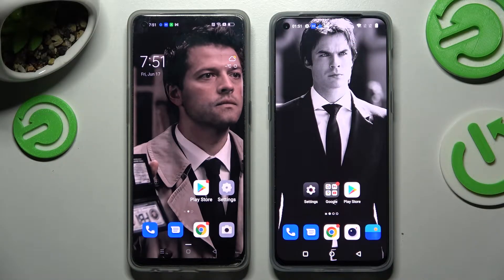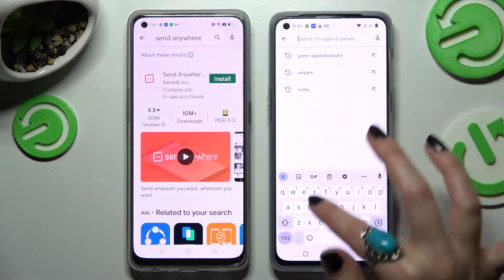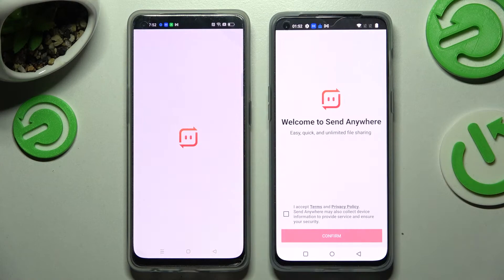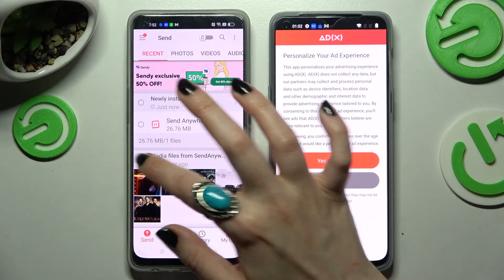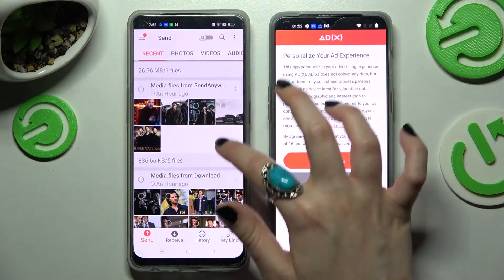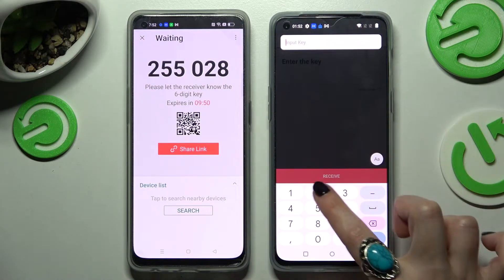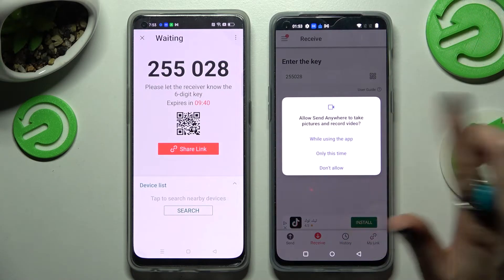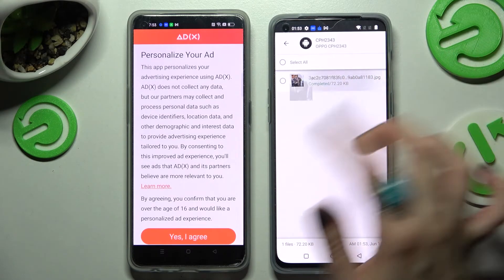How to Transfer Files from OPPO Device to OnePlus Nord 2T - Send Anywhere App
Learn more about the OnePlus Nord 2T:
Send Anywhere is a free Google Play Store application that allows you to quickly and conveniently send files between 2 smartphones, and today we would like to show how you can use the mentioned app in order to transfer files between an OPPO phone and a OnePlus Nord 2T mobile device. Thereby, we humbly invite you to view this video and learn how to transfer files to the OnePlus Nord 2T smartphone via Send Anywhere app.

How to send files to the OnePlus Nord 2T device through Send Anywhere app? How to use Send Anywhere application on the OnePlus Nord 2T? How to send files from the OPPO phone to the OnePlus Nord 2T?